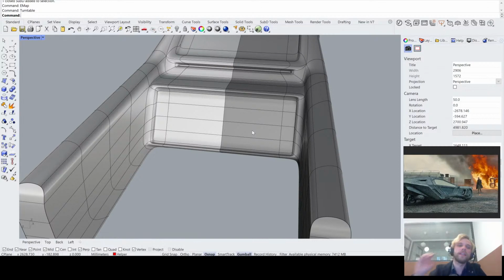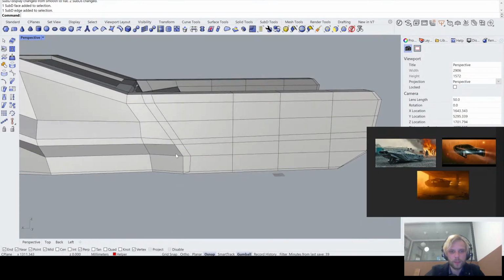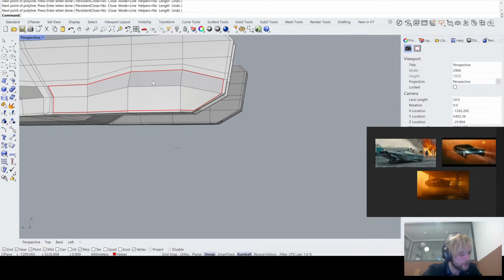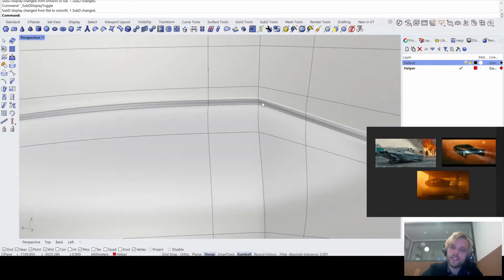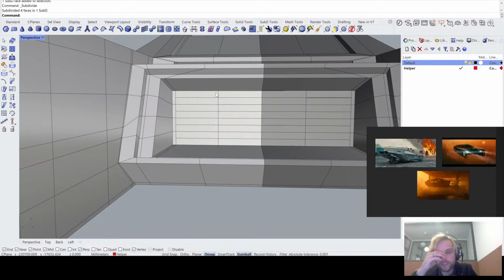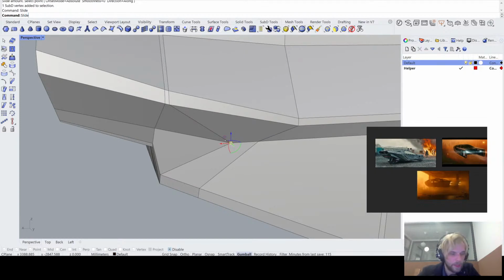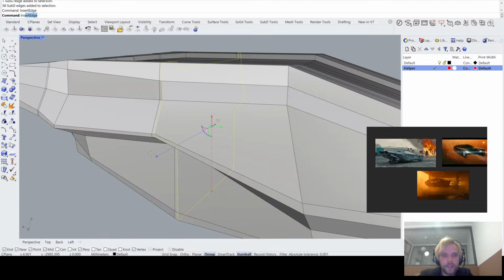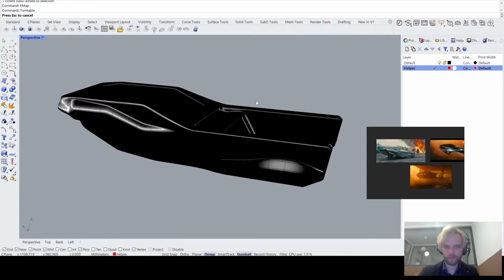3D Car Modeling with Rhino 7 SubD Tools [3/8]